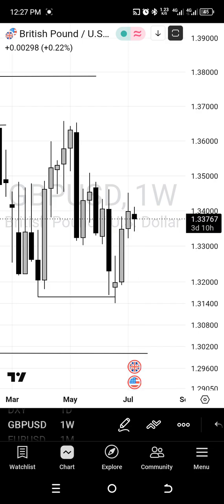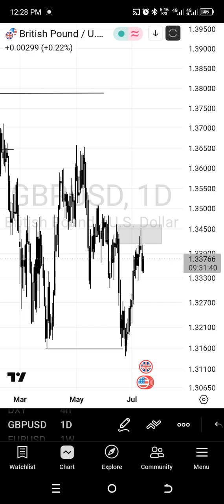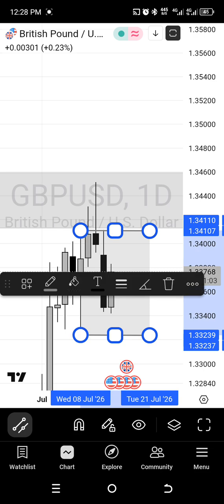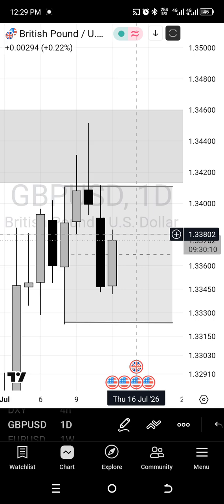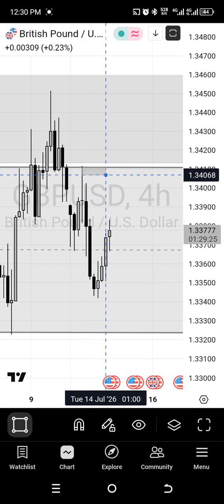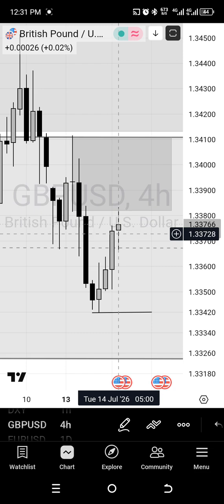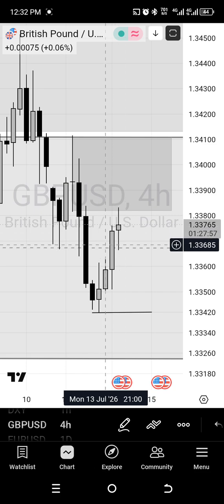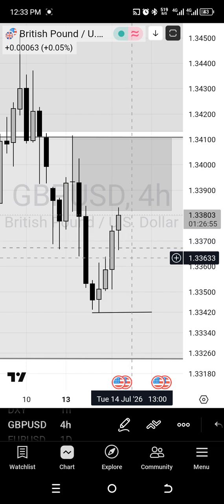LIVE CHART BREAKDOWN ON GBPUSD: CRT BY AHMED DEEDAT